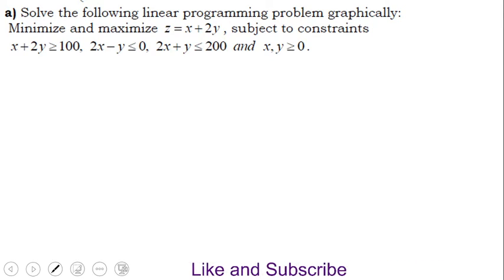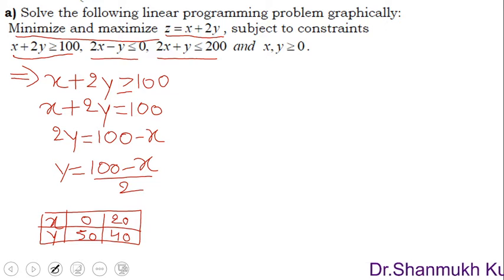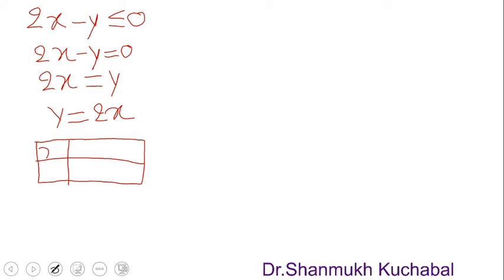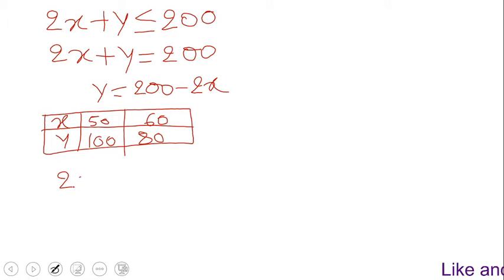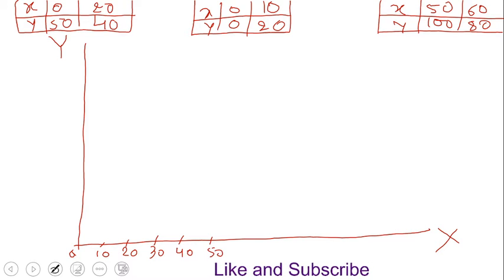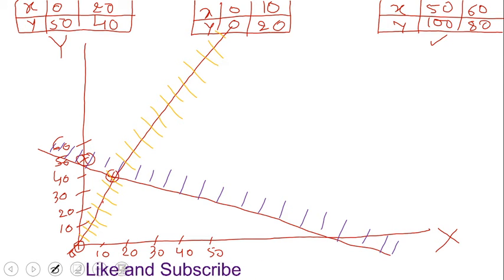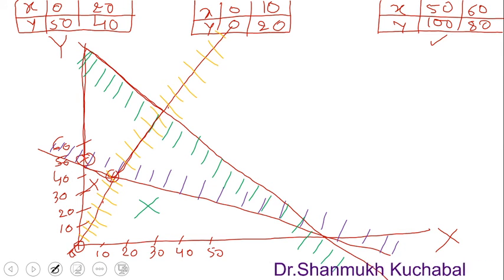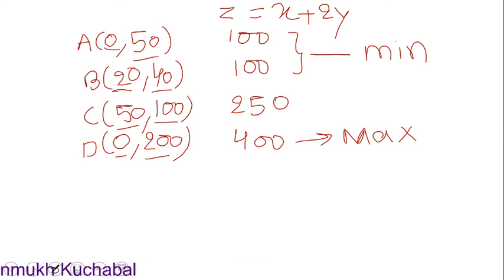Linear Programming six mark examples part 2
Linear Programming six mark examples part 2 / Maths /Puc